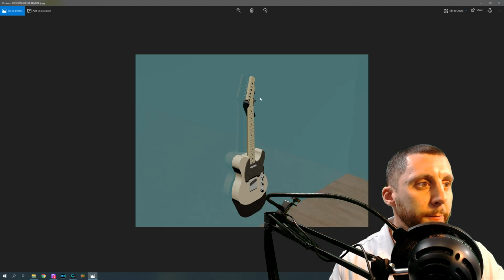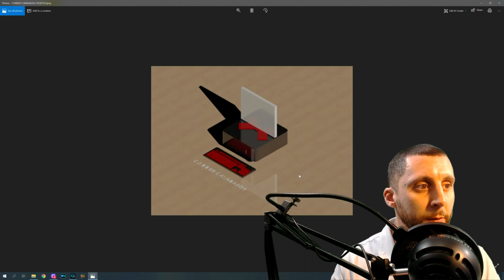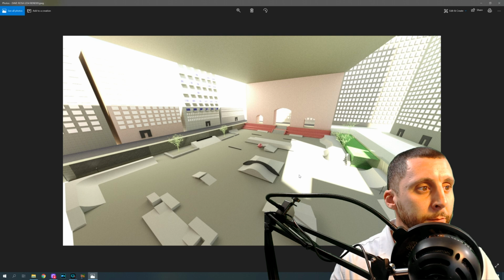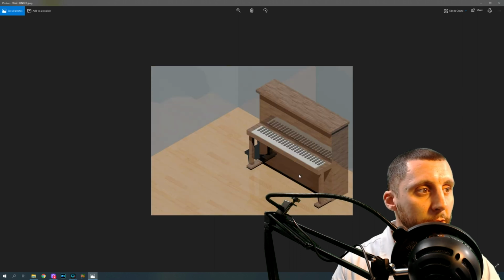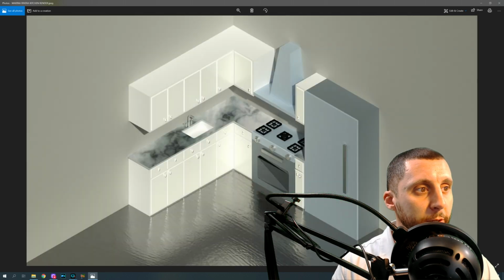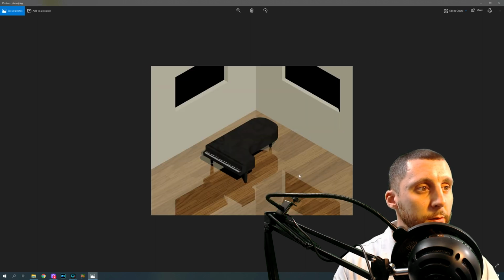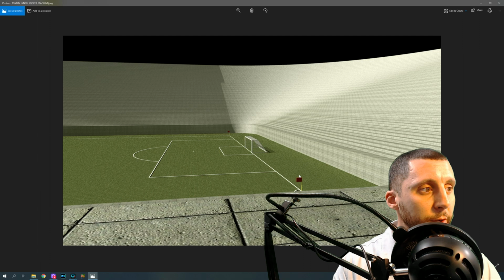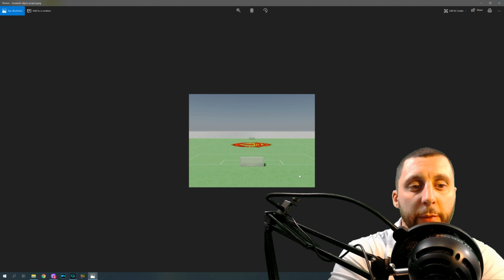3D13 and 3D14 - SPACE and OBJECT Projects for students